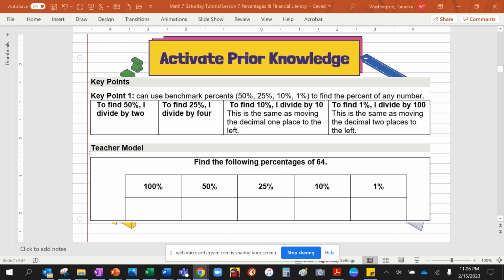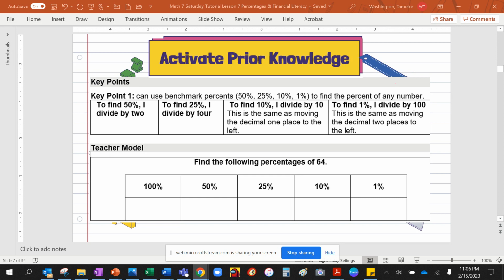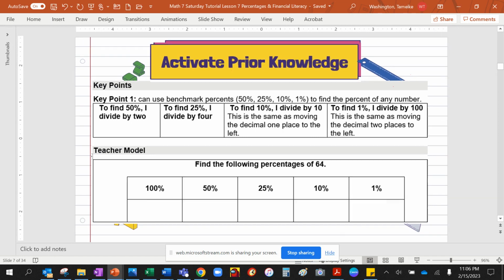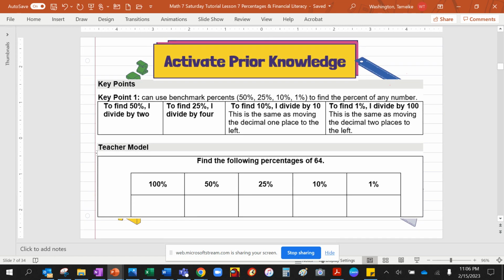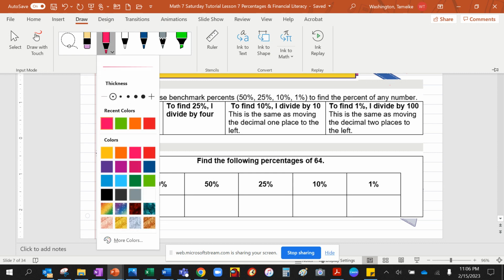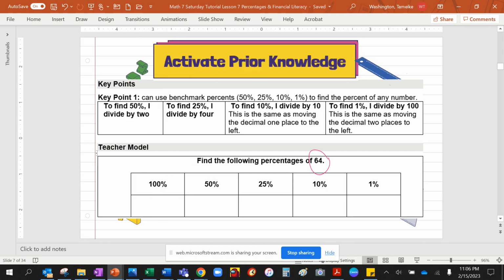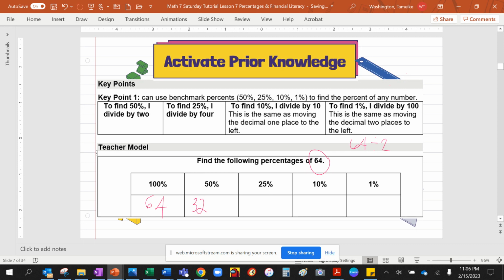Math 7 Tutorial Lesson 7 Activate Prior Knowledge